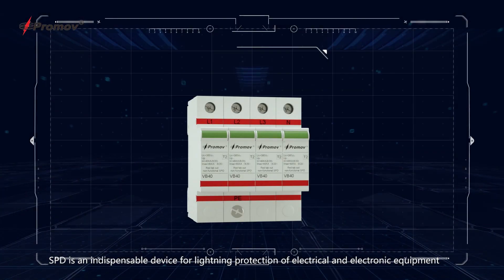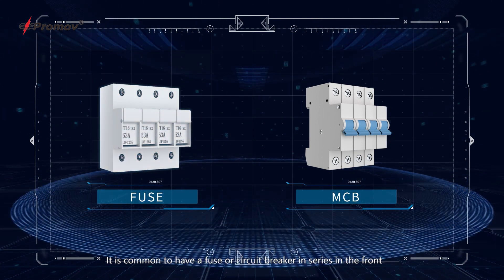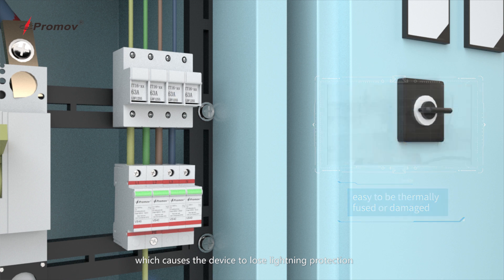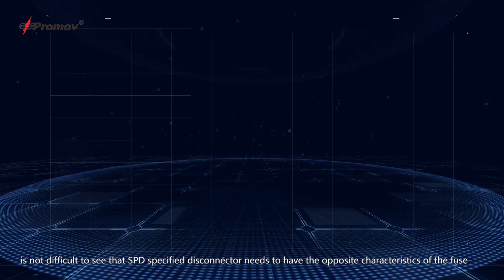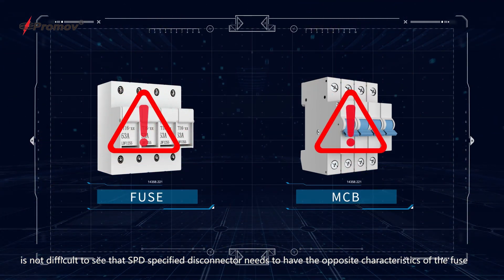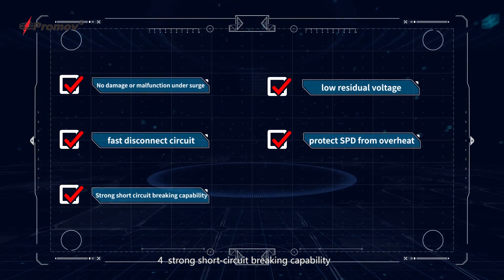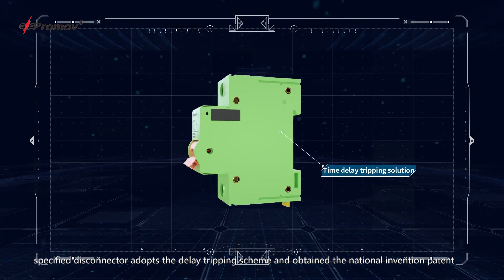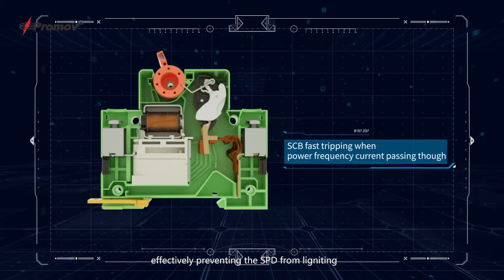PREVENTATION - PROMOV SPD Specific Disconnector (SSD) / Surge Circuit Breaker (SCB)